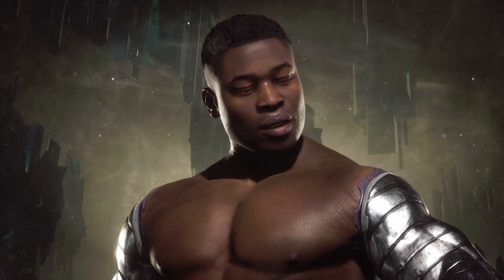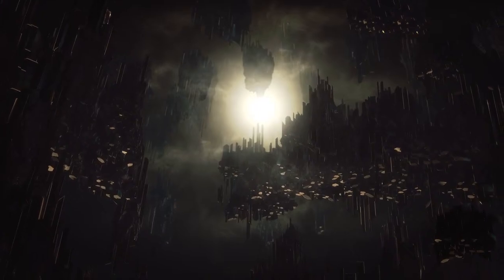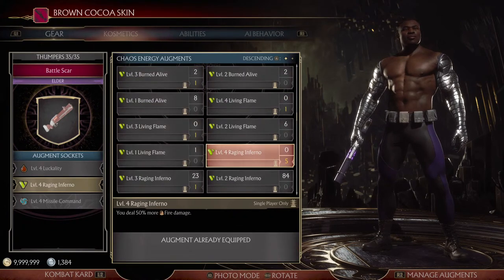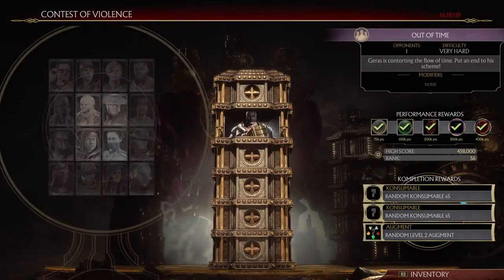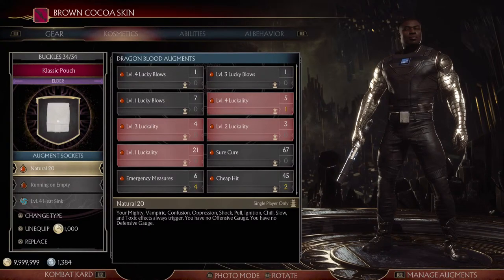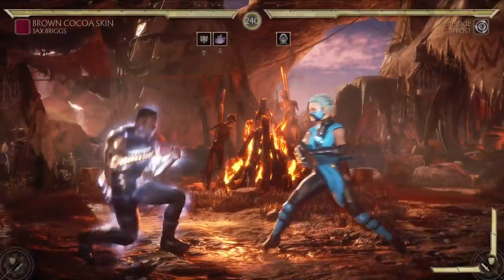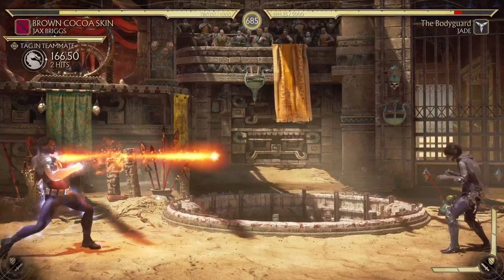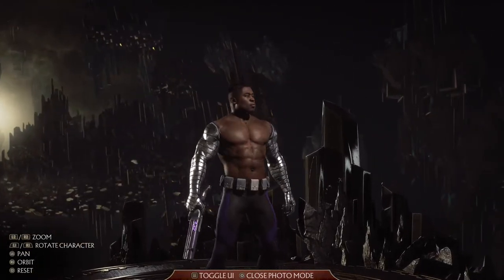MK11 Augmented Lucky Heat Missile Jax Build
Jinsei Essence and character specific augments for easy wins with Jax Briggs